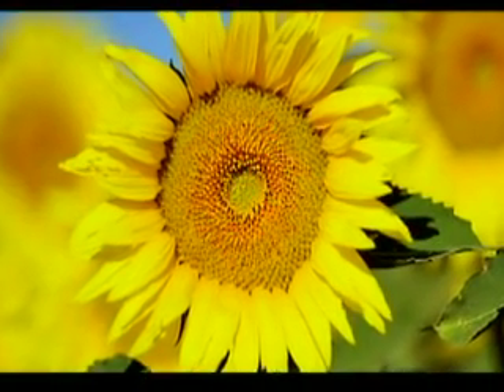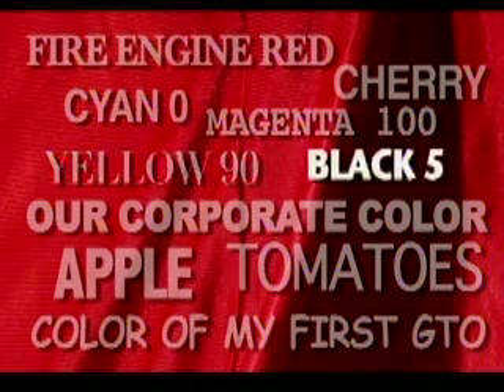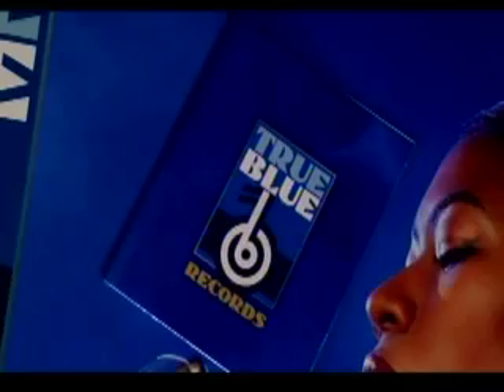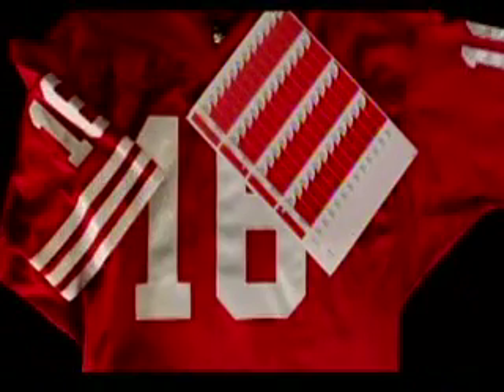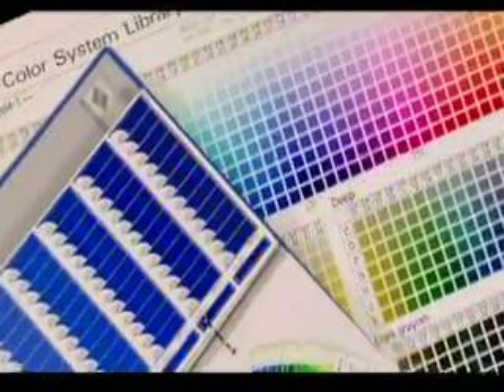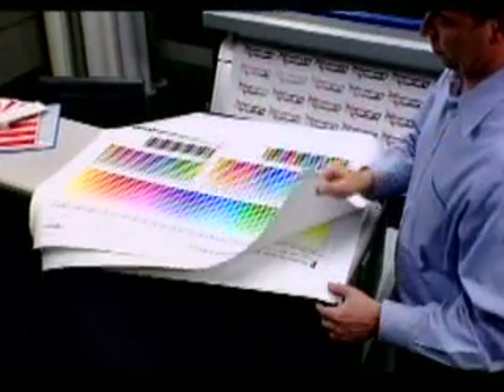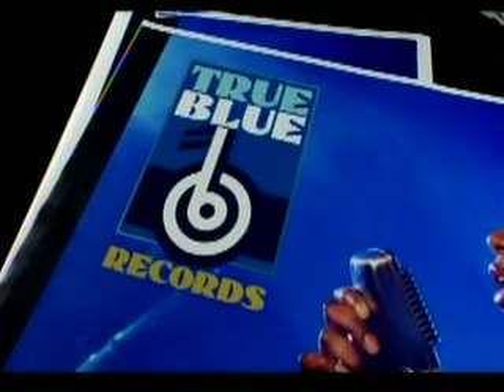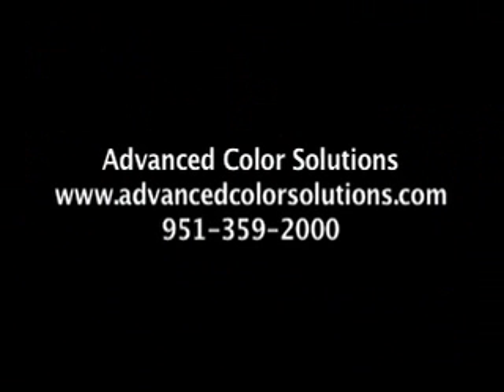Advanced Color Solutions - Spot Color Matching Made Easy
Learn why Roland Color is the only spot color matching system that allows you to digitally print spot colors accurately every time with no guess work, no tweaking and no wasted prints.  It's not a target... it's a promise.

Roland Color is a feature included in VersaWorks RIP, developed by Roland engineers exclusively for the Roland inkjet line.